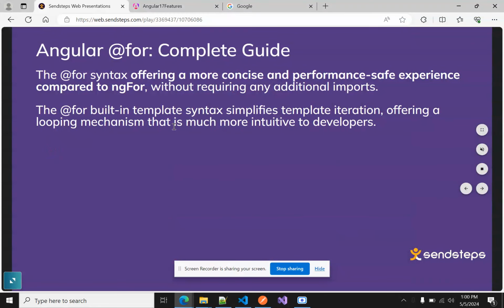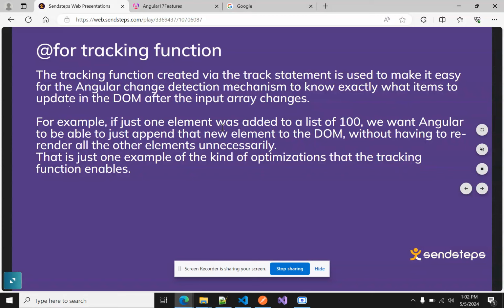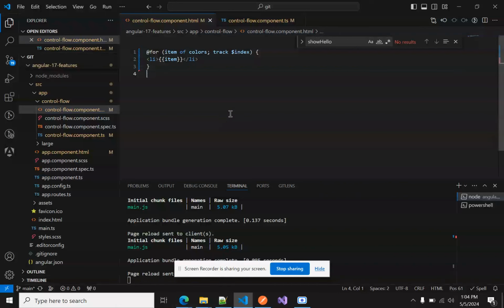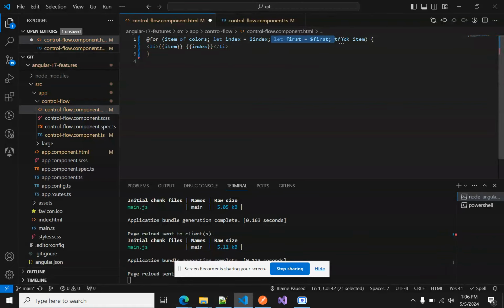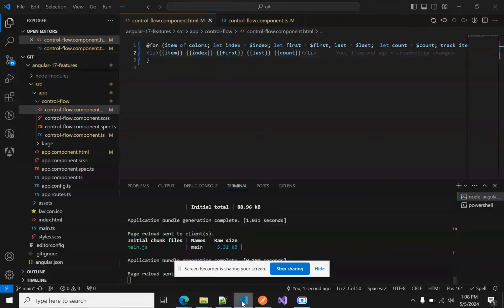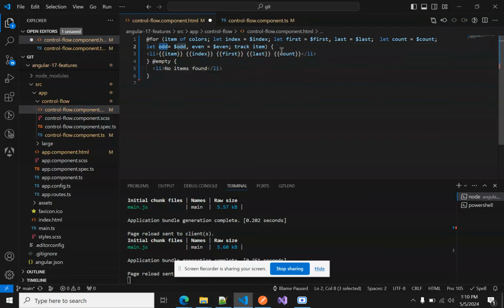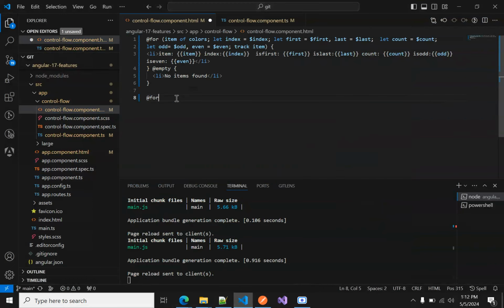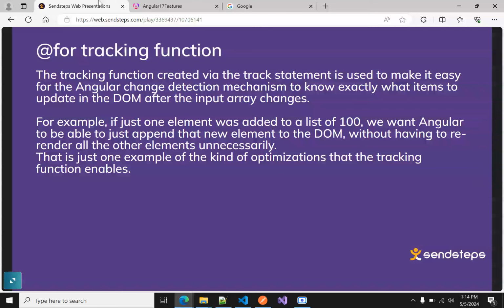Angular @for: Complete Guide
In this video, we dive deep into the @for statement in Angular.